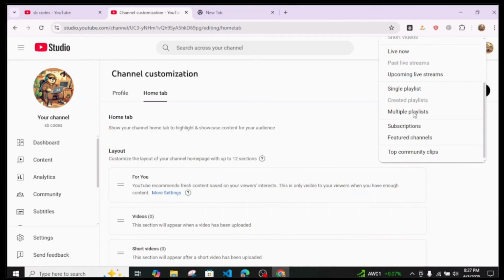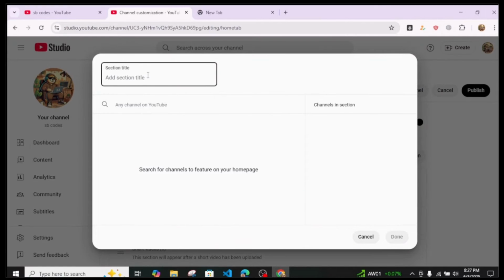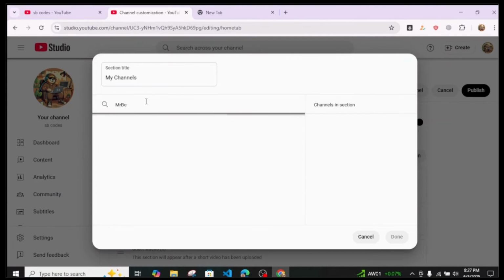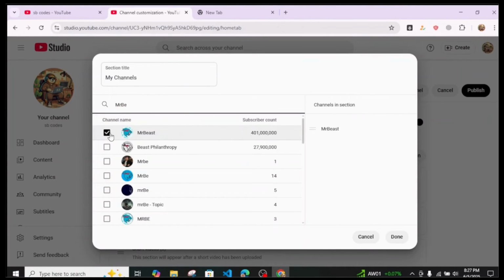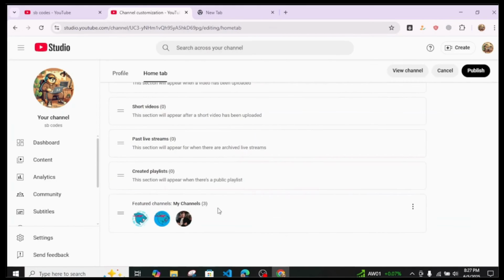How to Add Featured Channel on YouTube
How to Add Featured Channel on YouTube (2025)! Want to highlight your favorite channels on your YouTube profile? This video will guide you through the steps on how to add a featured channel on YouTube quickly and easily. Whether you're asking, "How do I add featured channels on YouTube?" or need help customizing your channel layout, this tutorial has you covered. Learn how to feature other channels on your YouTube homepage and support your friends or secondary channels. Watch now to see how you can add a featured channel on YouTube today!

Timestamps:

00:00 How to Add Featured Channel on YouTube
00:10 How Do I Feature Channels on My YouTube Channel?